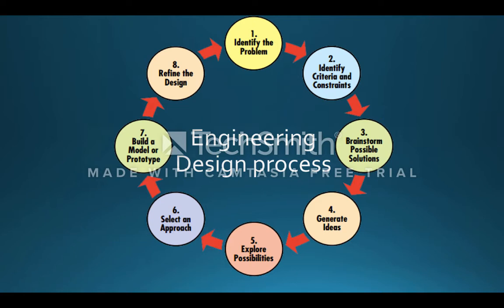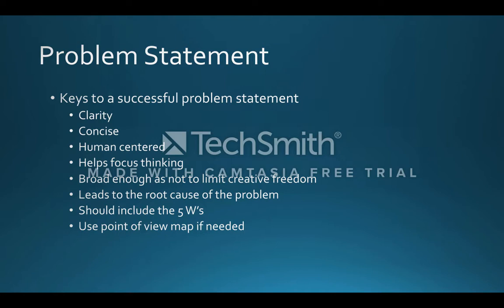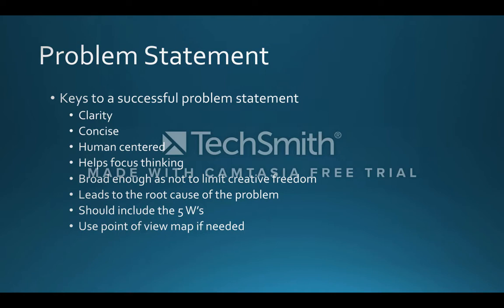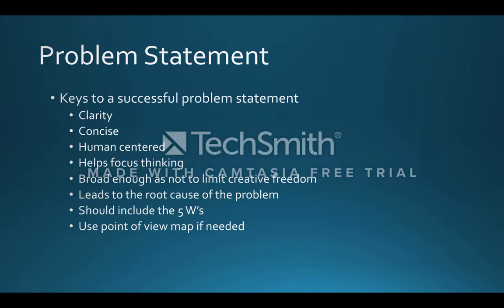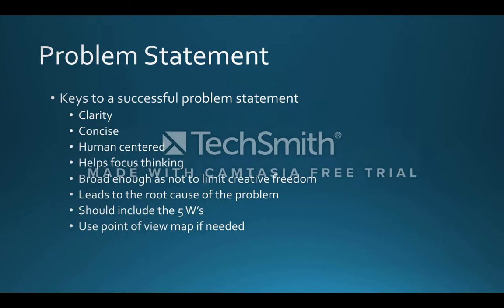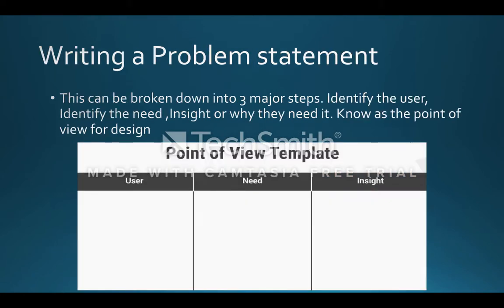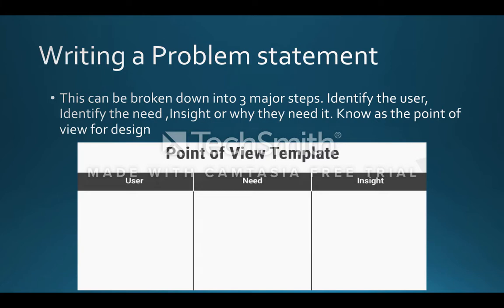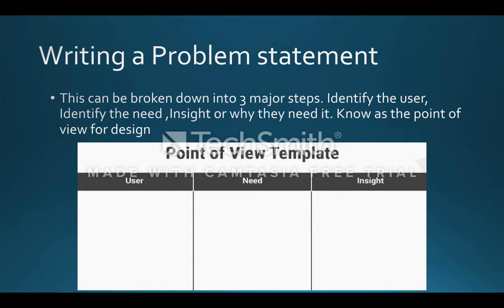Design problem statement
This video is an intro to writing a problem statement

Table of Contents:

00:00 - Engineering Design process
00:16 - Define / Identify The Design Problem
00:57 - Problem Statement
04:07 - Writing a Problem statement
04:47 - Problem Statement
04:48 - Define / Identify The Design Problem
05:03 - Problem Statement
05:03 - Writing a Problem statement